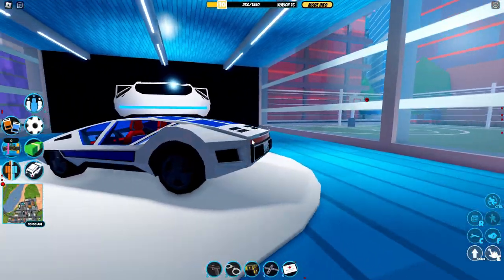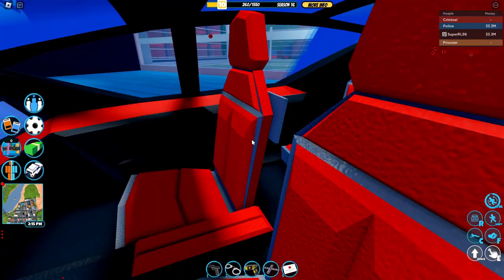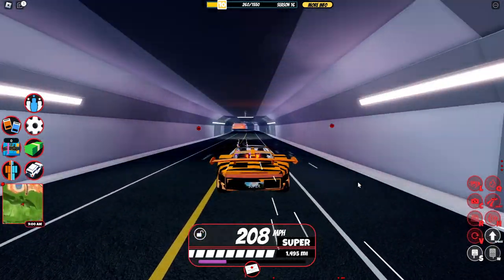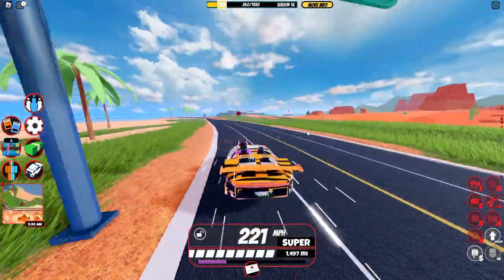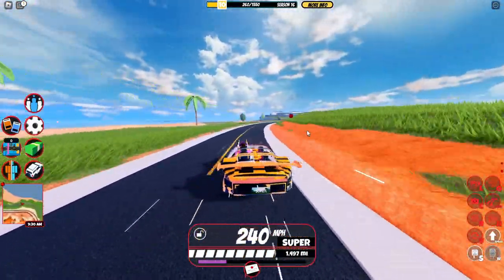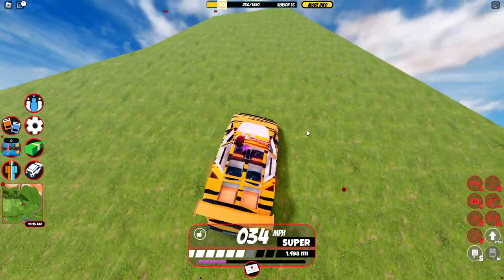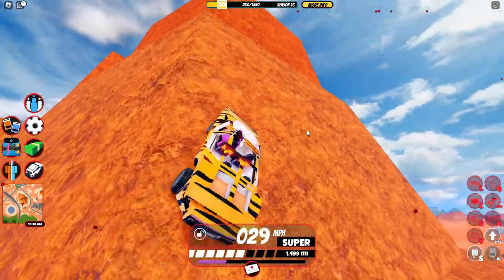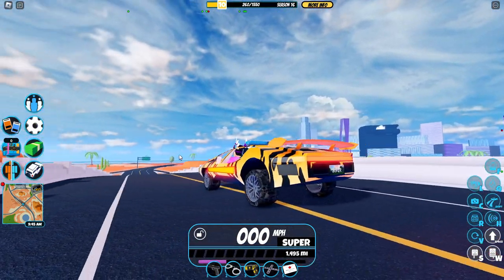Is The Concept WORTH IT in Roblox Jailbreak?